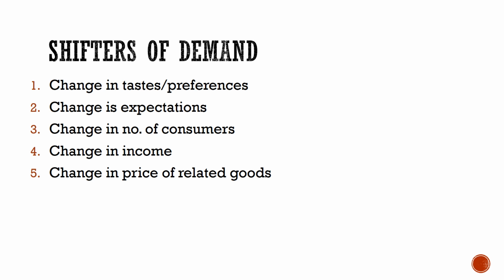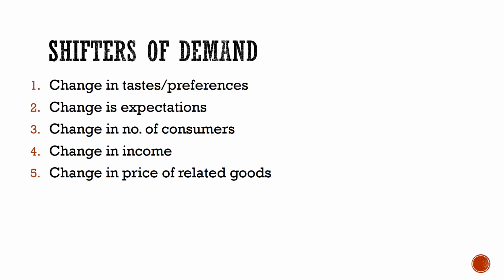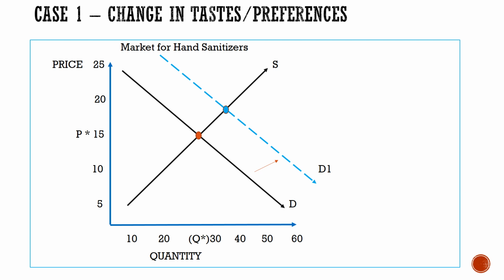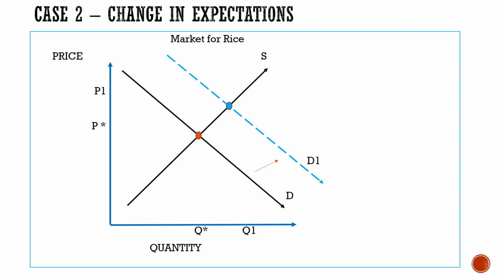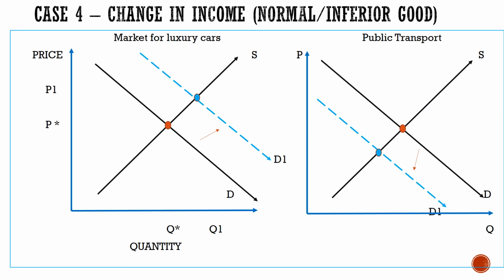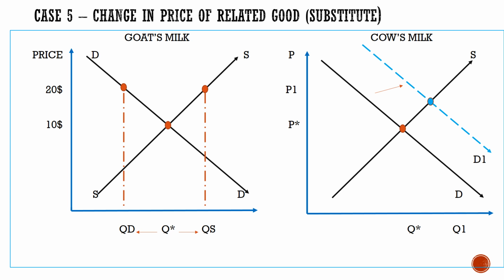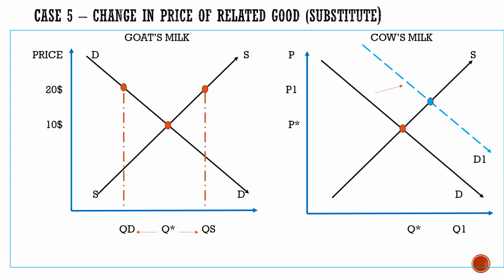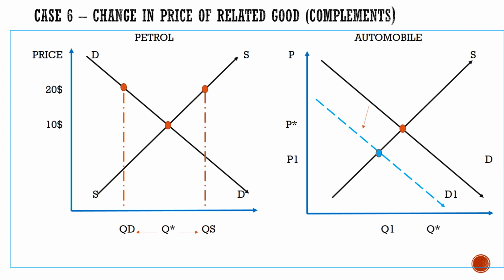SHIFTERS OF DEMAND